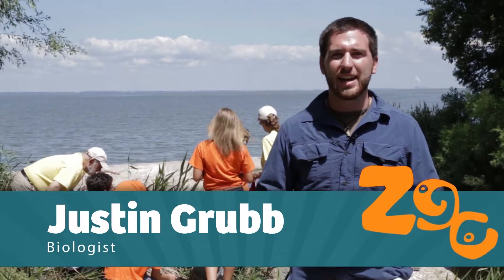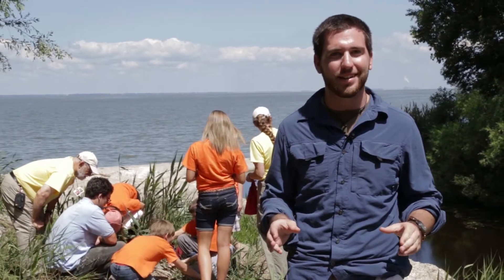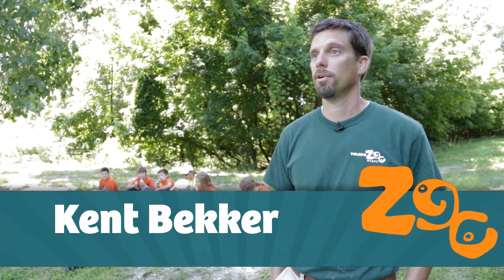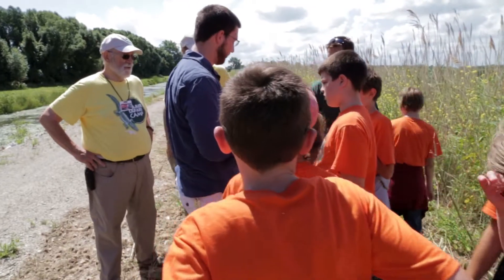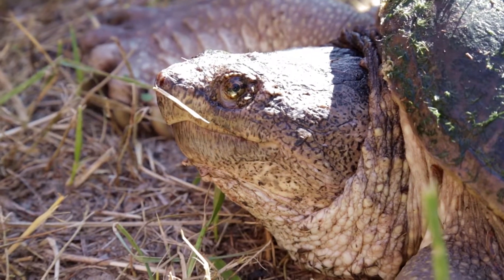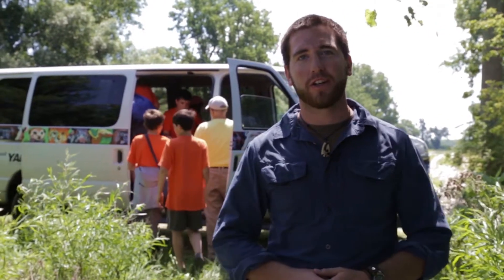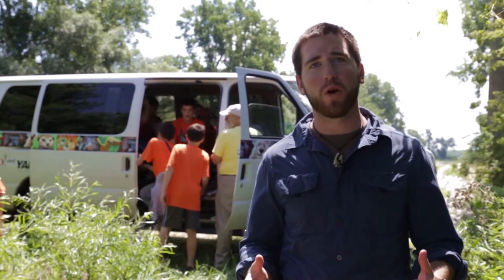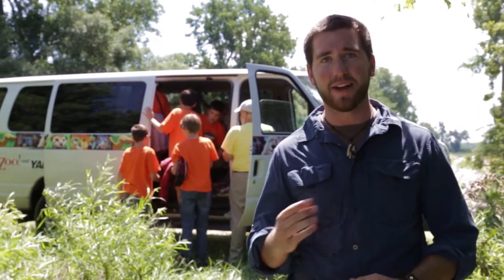Junior Field Researcher Camp at the Toledo Zoo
Check out the conservation field work that campers help with in the Toledo Zoo's Junior Field Researcher Camp!